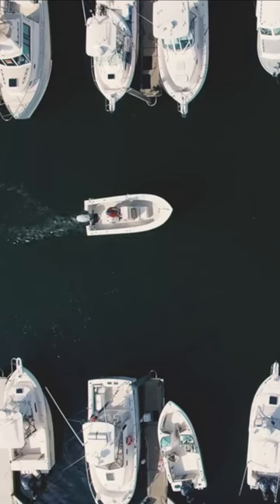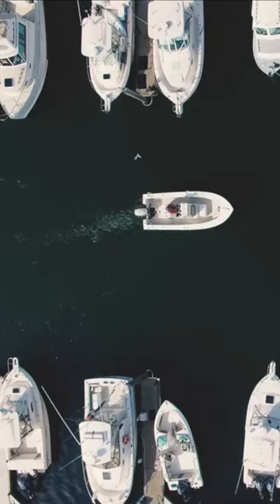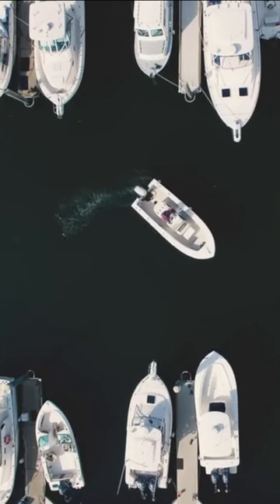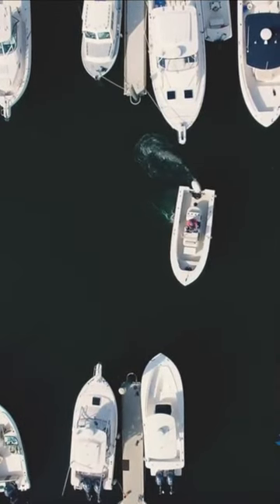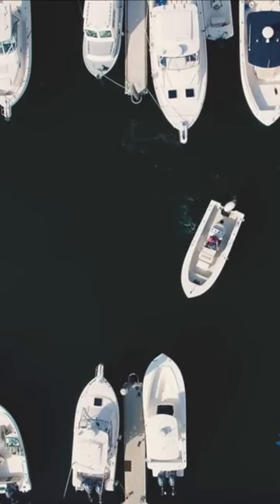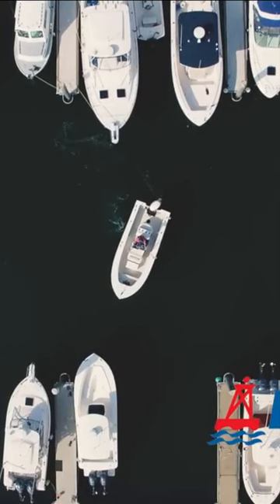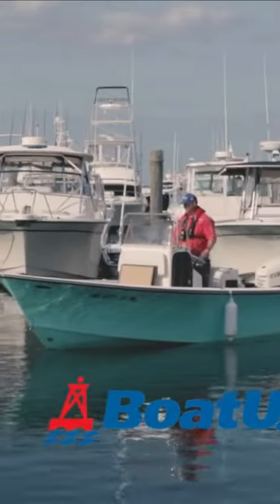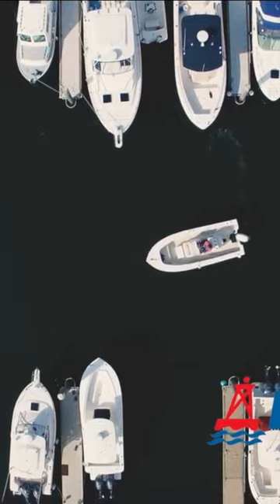MASTER THE PIVOT TURN in a Single Engine Outboard Boat | BoatUS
Ever find yourself in a tight spot where you can't just turn your single engine powerboat around? That's why you need to know how to master the pivot turn. Captain Eric Sorensen shows you how to perform this simple boat handling maneuver that will get you headed the right direction without much fuss or stress. Practice in open water first to learn how your own boat handles, then try it in close quarters. You'll be pivoting your boat like a boss in no time!